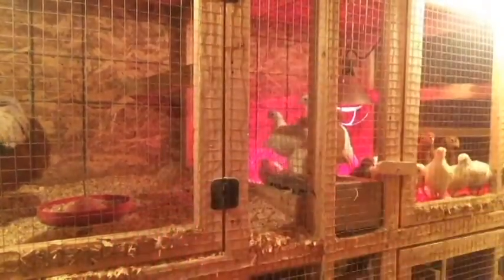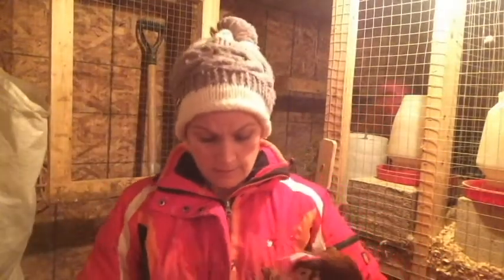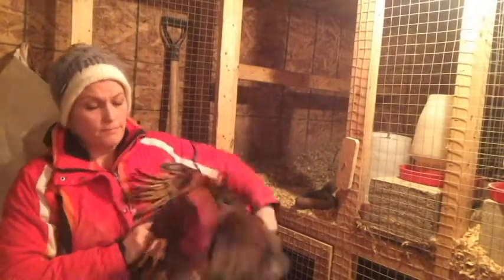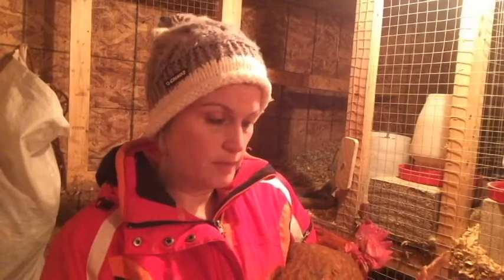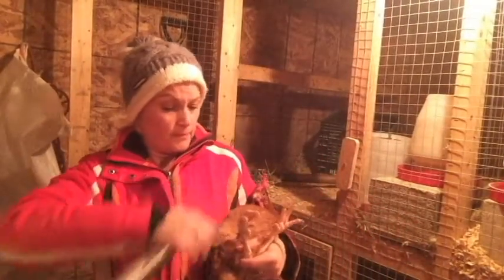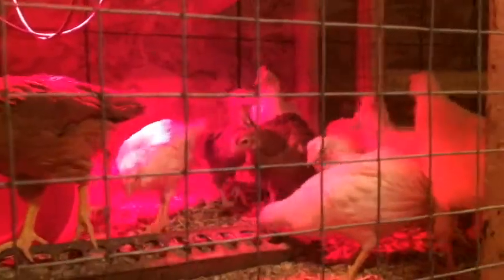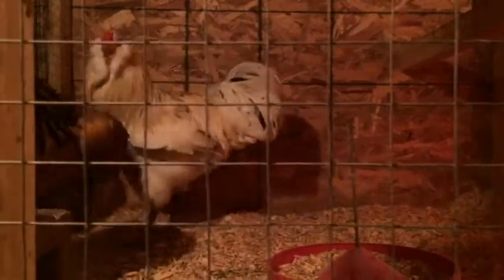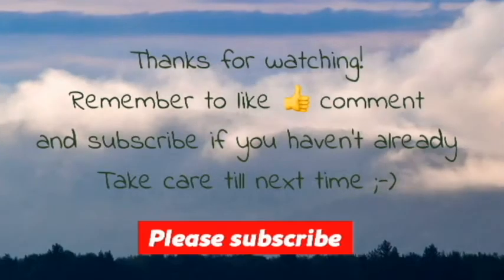Treating scaly chicken legs take 2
We got a rooster that had scaly legs caused by mites and it has spread on to 2 of our hens. They are not mixed with the other chickens so the rest are all fine.
Here is how I treat them. I would love to here of other natural ways ;-)